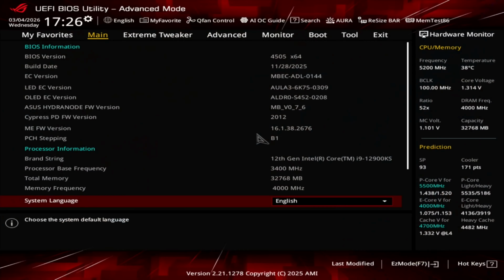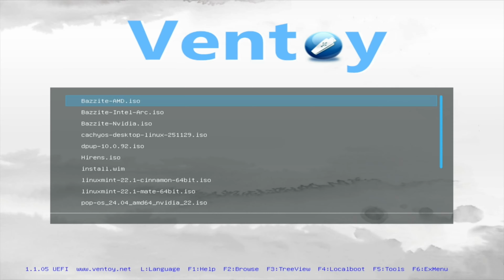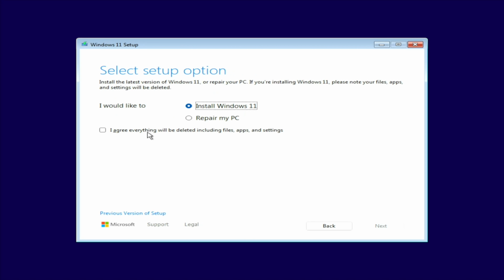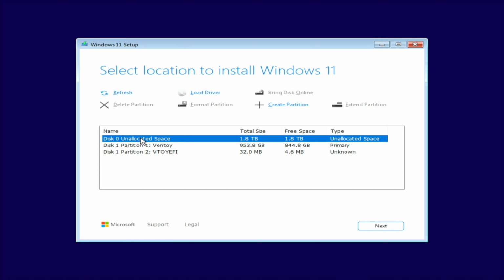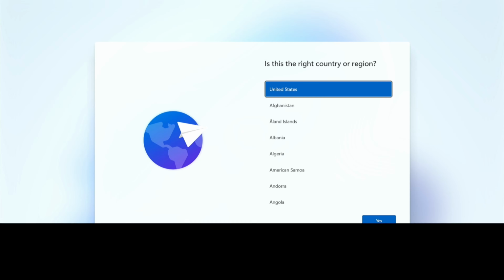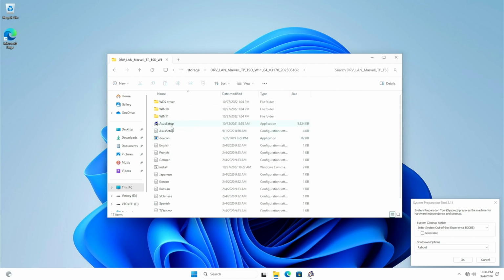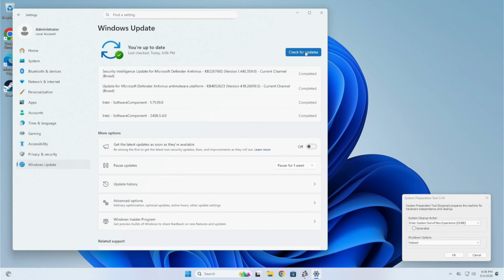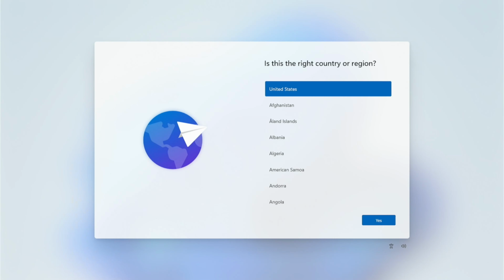Ventoy Windows Install and System Builder OOBE Tutorial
In this video I walk you through the bios to make sure the ram speeds is set correctly. I also walk you through the windows install with Ventoy to install windows. I will be doing a video on how to set up a ventoy usb drive like I have later. I also show how to do OOBE for system builders to get drivers and windows updates installed and then set the computer up for first boot.

Please go to goldilocks_0 twitch channel and follow her.

Computer build list:
Motherboard: ROG MAXIMUS Z690 FORMULA

CPU: Intel 12900KF

GPU: Gigabyte AMD 9070

RAM: Crucial Pro DDR5 32gb 6400MTS

PSU: EVGA Supernova 650 watt 80 Gold+

CPU Cooler: MSI MAG CoreLiquid R13 360 AIO

Case: DIY IDX5-BK-ARGB

Hard Drive: Samsung 990 Pro 2tb